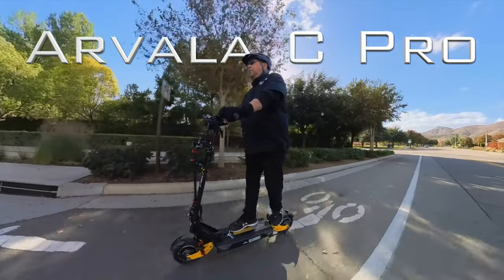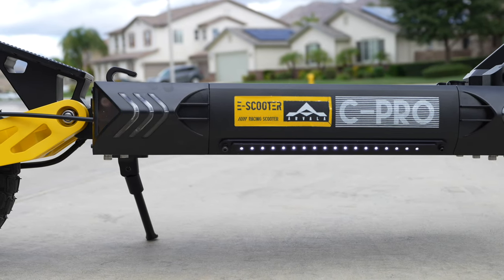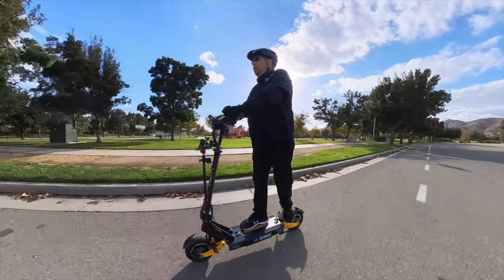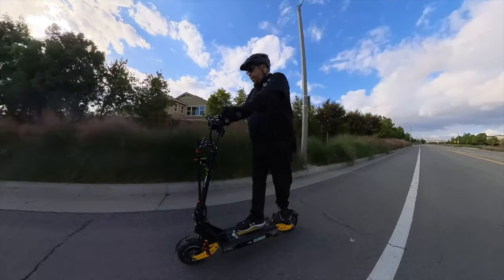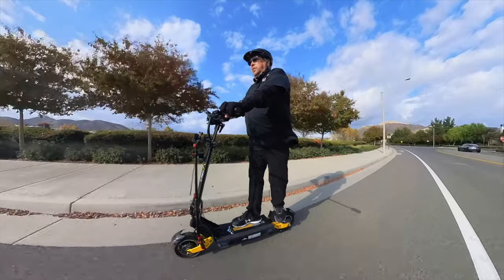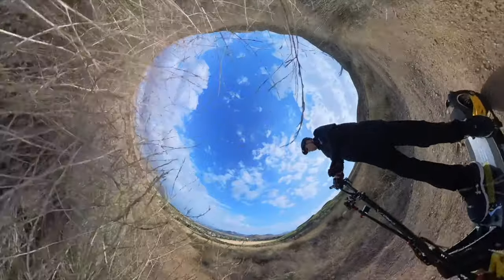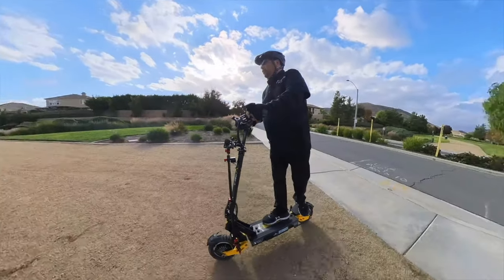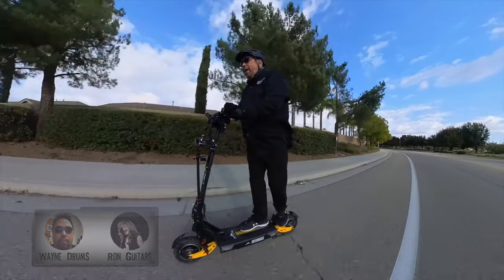Christmas Sale - Arvala C Pro Feel The Power - Handles Heavy Payloads and Foldable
On Sale Now Through the end of December

Music Gear
Guitars – Gibson

Microphones
DJI Wireless Lavalier Kit Zoom F2-BT

Mixers
Rode Rodecaster Pro II Podcast Production Console
PreSonus StudioLive 16.4.2AI (discontinued)
PreSonus Similar Mixer StudioLive 16.0.0 USB

Mixer Monitor Speakers
2 JBL Professional 308P MkII
Stands Fluid Audio DS8

Guitar Amp
Positive Grid Spark

Logic Pro
GarageBand

Camera Gear
Cameras

Tripod Support
2 IFOOTAGE Large Magic Arm 32inch

Desktop Speakers
Stageek Aluminum Desktop Speaker Stands

SpiderWayne